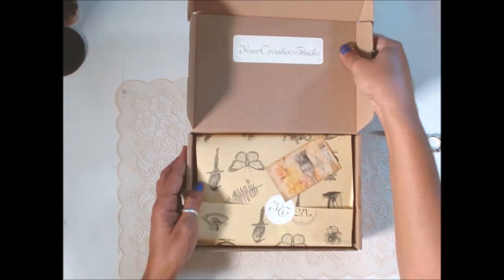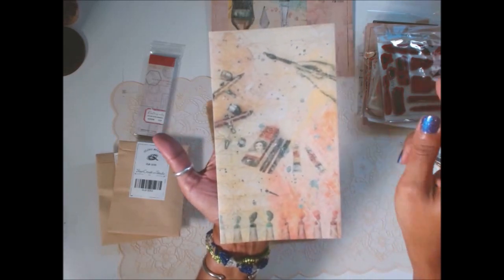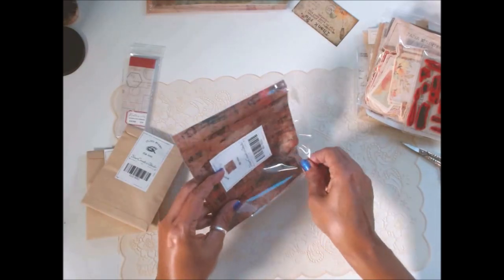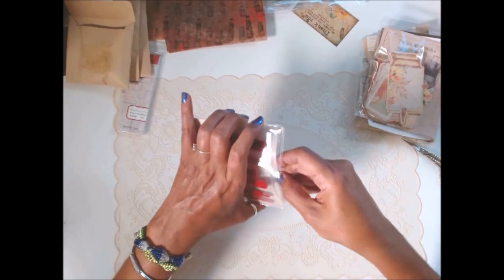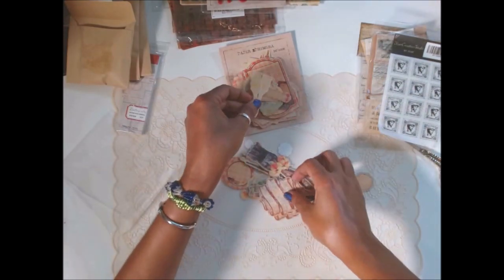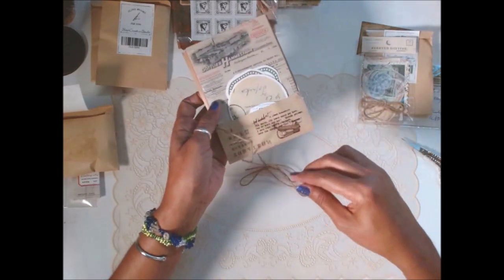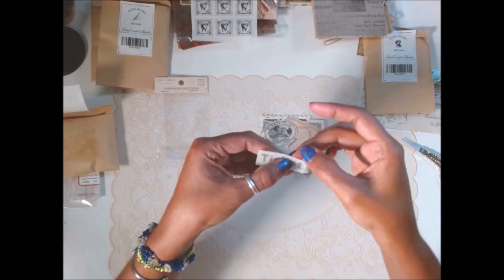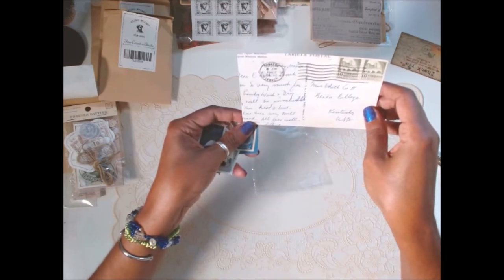Unboxing VINTAGE Junk Journal Ephemeras| Your Creative Studio Unboxing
In this video, I'm reviewing the items I received from my Your Creative Studio subscription box, that was kindly gifted to me.

If you are new to my channel, please be sure to click on the bell so that it notifies you whenever I go live or upload a video.